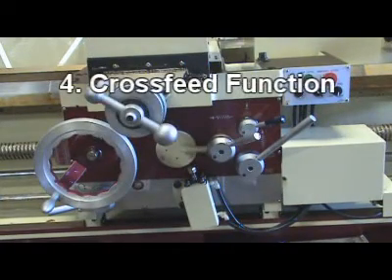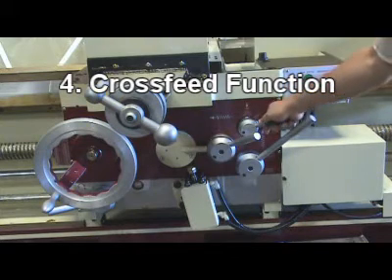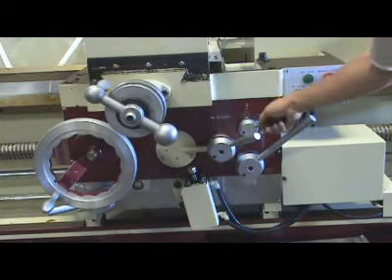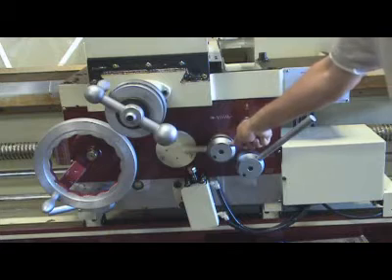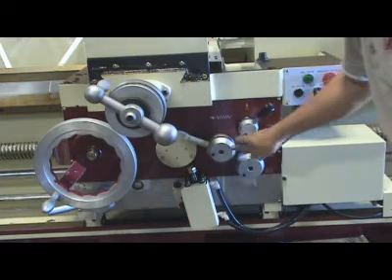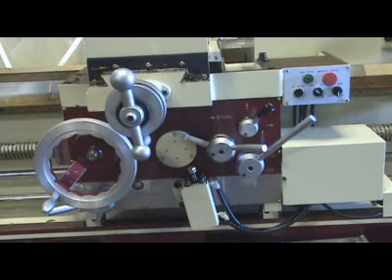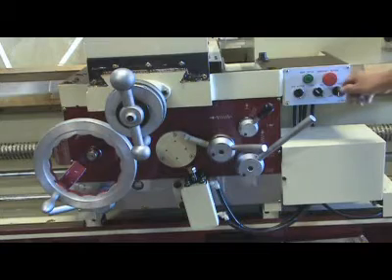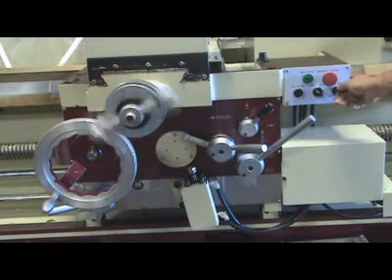ACER Dynamic 38120D Oil Country Lathe Operation Procedures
Springwood Industrial (West Coast Office)

Looking for machine parts and accessories? We stock a wide variety of high-quality parts and accessories for all your machining needs!